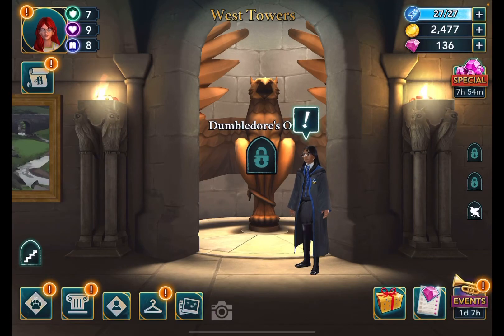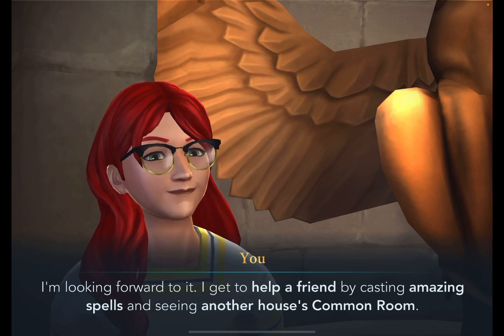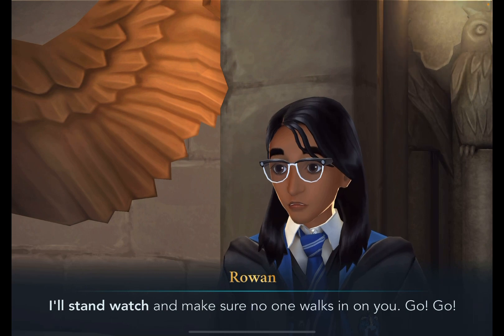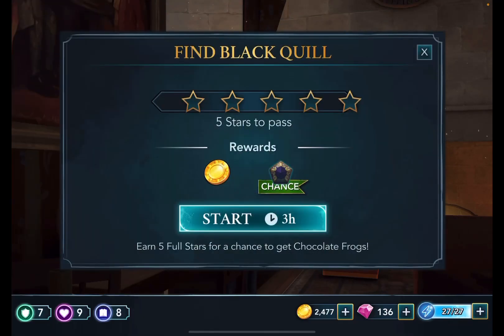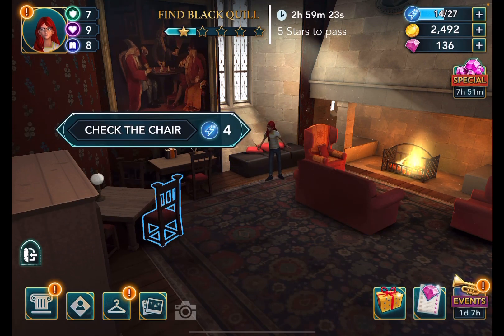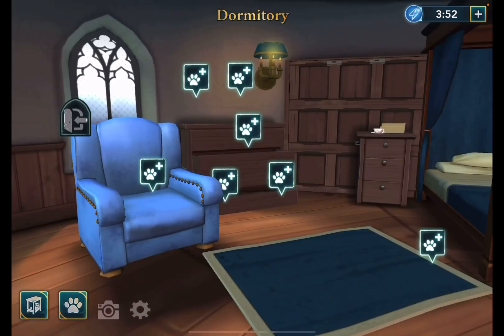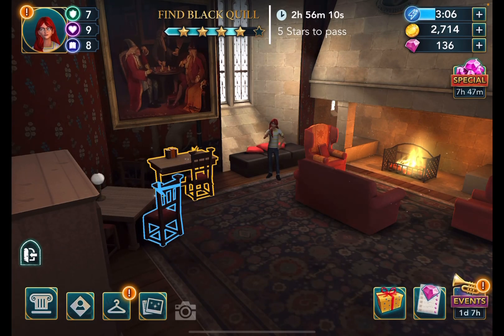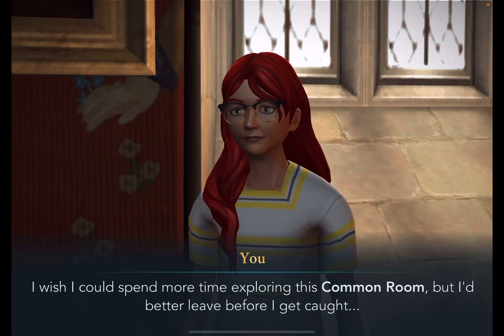SNEAKING Into the GRYFFINDOR Common Room! - Hogwarts Mystery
꧁ hello my name is gracie and this is my description! 🍡💗🤍 ꧂

 - song : hogwarts mystery bg music (in the game)

- game : hogwarts mystery

- i luv all my fans and friends and family! (including you!) 🤍

- my favorite colors are pastels and the rainbow 🤍

- all my videos are made by me 🤍

- the audio is not mine, only if i say it is mine, then it is mine! 🤍

- channel inspired by all hogwarts mystery youtubers, roblox youtubers, sims 4 youtubers, and editors! 🤍

- apps i use for thumbnails! : vita, magic eraser and picsart 🤍

- more info in my about section so check it out if you want 🤍

꧁ thats all for now! have a great day and bye! 🍡💗🤍 ꧂